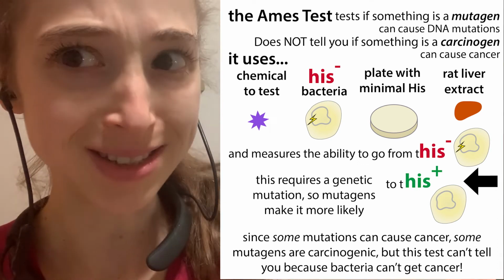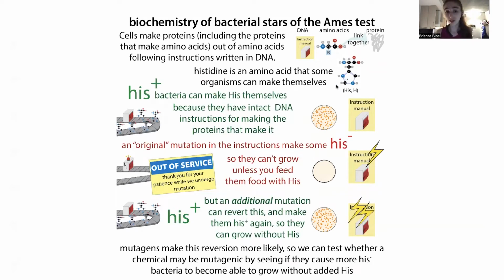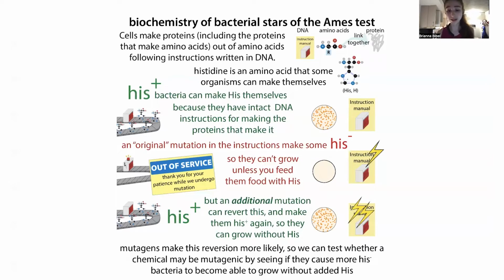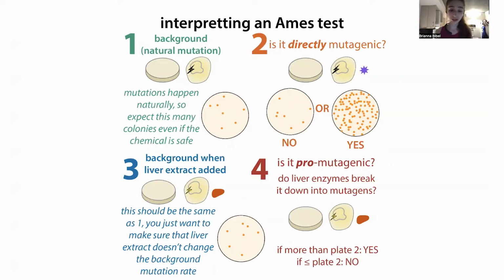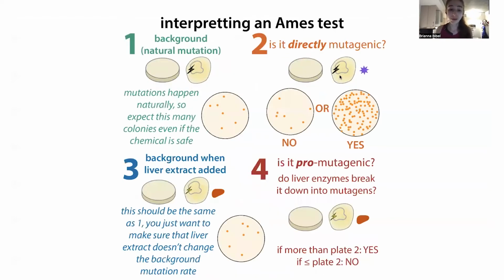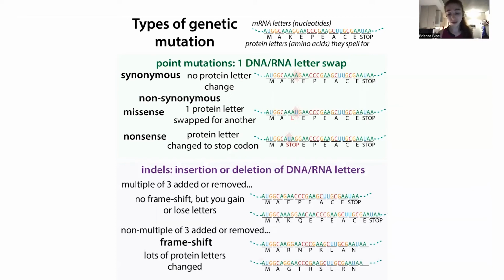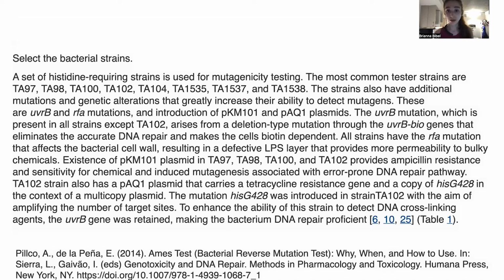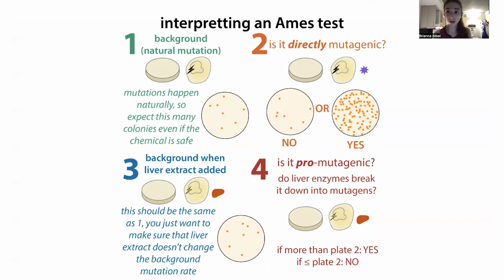Ames test for mutagenicity - the biochemistry behind it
The Ames Test aims to test whether avoiding a certain chemical’s best. Is it a mutagen? What does that mean? What can (and, importantly, *can’t*) you learn from this revertant screen? (spoiler alert: you can’t learn if it’s a carcinogen) The Ames Test is a key tool scientists use to test if chemicals are “safe” and here’s how it works…

Before we start, remember, *everything* is made up of chemicals. Even water is a chemical! So don’t be scared off by that term (and don’t let companies encourage that fear to make a profit! I’ve totally embarrassed my family at a couple peddlers’ fairs where sellers were claiming their products were “chemical free”…).

But that doesn’t mean all chemicals are safe to consume, breathe in, lather on, etc. So let’s look at why *some* chemicals may be harmful and one way we can check, the Ames test, which can tell you if something is potentially a mutagen (can cause mutations to DNA) and, potentially, a carcinogen (can cause cancer).

The two things can be related, since mutations can lead to cancer. But not all mutations cause cancer, so not all mutagens are carcinogens. Basically, cancer can occur when your cells’ regulatory mechanisms get disrupted and they start growing & dividing out of control. The instructions for those regulatory mechanisms are written in the DNA they’re controlling - talk about self-policing! Therefore, mutations in the DNA instructions for the regulators, if unfixed, can lead to cancer.

Things that can cause cancer are called “carcinogens.” Things that can cause DNA mutations are called “mutagens.” Since some of those mutations can cause cancer, mutagens are often also carcinogens & mutagenicity is easier to test for. The Ames Test is a way to test if a chemical is a *mutagen.* The test is carried out in bacteria, so it doesn’t test if something is a carcinogen because bacteria can’t get cancer - cancer is the uncontrolled growth of abnormal cells within an organism and bacteria are single-celled so there aren’t cells “within them” to grow out of control. PART 2

How do you know whether bacteria are acquiring mutations? Well, bacteria are *always* acquiring mutations - randomly - and so is everything including you. Mutations are how evolution proceeds. Mutations happen randomly and, if they provide a growth advantage (or at least don’t provide a disadvantage) they’ll stick around and get passed on (in multi-cellular organisms this is only true if the mutations occur in the germ line).

Mutagens increase the rate at which mutations occur and you can check for an increase in this rate by comparing the mutation rates of bacteria treated with a compound or to those not treated. But how to easily measure these rates?

You test for the ability of bacteria to acquire a new mutation that “cancels out” or “reverts” an original mutation that made them unable to synthesize histidine. Histidine (His) is an amino acid - one of those protein building blocks. And it’s essential for His- bacteria meaning that it’s essential that their food has it because the bacteria can’t make it themselves (non-essential amino acids are still important, but an organism can make their own if the food doesn’t have it).

So, with regards to His, the so-called his- mutants are “auxotrophs” (require auxiliary supplements) as opposed to the normal (wild-type) autotrophs which are his+ and can make their own.

You take 4 Petri dishes containing bacteria food with barely any histidine. Just enough to keep the bacteria alive long enough to mutate to not need it. And you add some His- bacteria. Since they need His, and they can’t make it, they can’t grow unless they acquire a mutation that allows them to make it or somehow get by without it. If they acquire such a “back mutation”, they will be able to grow, and they’ll show up as “spots” of cells on the surface of the plates we call colonies.

You treat 2 of the plates with a chemical you want to see if is mutagenic and you treat 1 of those (and one of the no-chemical-added ones) with rat liver enzymes - what? why do we still need rats? One of the ways our bodies protect us from toxins is the liver. The liver metabolizes (breaks down and/or changes) chemicals, often neutralizing them, but it’s not equipped to handle everything, so sometimes the liver “gets it wrong” and the products of the metabolism (metabolites) are more harmful than the original substance. When this occurs we call the original substance “pro-mutagenic.” It’s not mutagenic by itself, but it can become mutagenic when processed in our bodies. Continued in comments